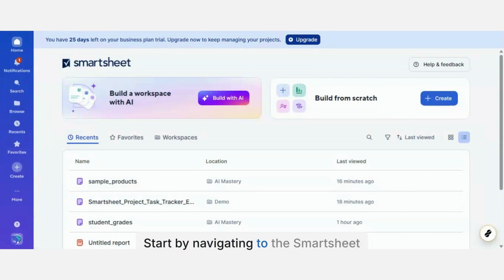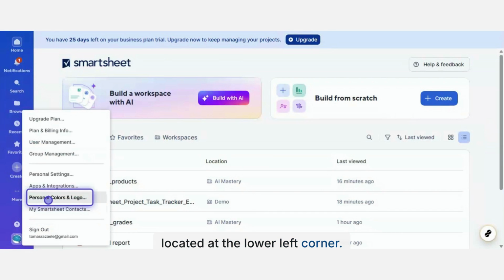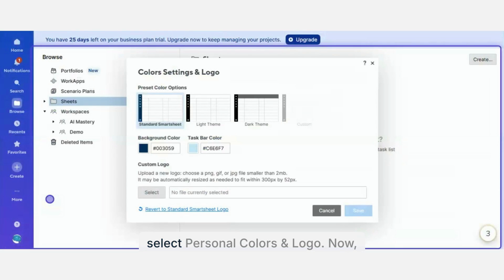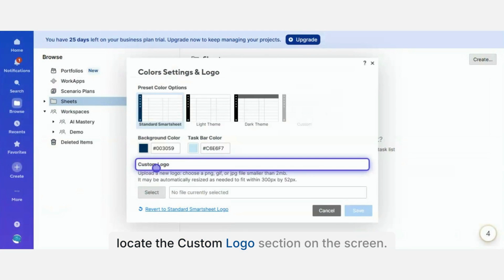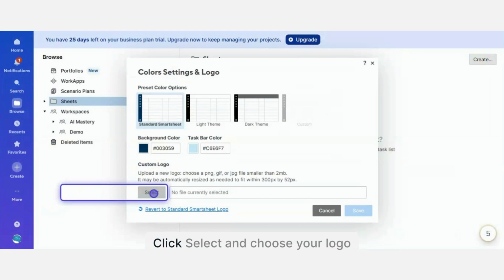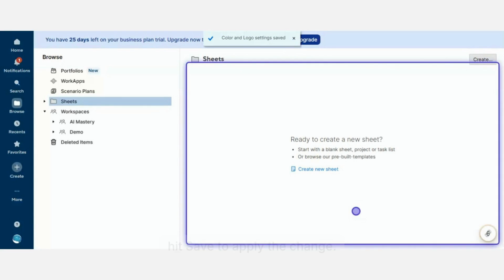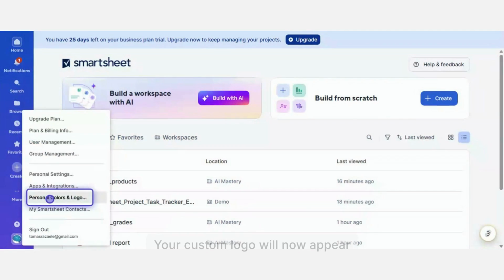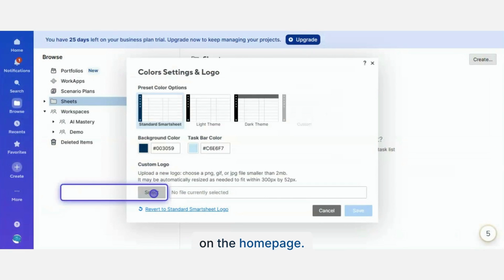How to Add Custom Logo in Smartsheet (Tested)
In this video, we discuss how to add custom logo in smartsheet. We'll walk you through the steps to add a custom logo to your Smartsheet workspace, making it feel more personalized and professional. Whether you're looking to change your logo or set up personal colors, this guide covers it all. We'll show you how to navigate to the homepage, access your profile settings, and upload your own logo file. By the end, you'll know exactly how to customize your Smartsheet interface with your brand.

00:00 Introduction and Overview
00:15 Applying the Custom Logo
00:31 Selecting and Saving Logo
00:41 Viewing Logo on Homepage
00:55 Feedback and Thanks